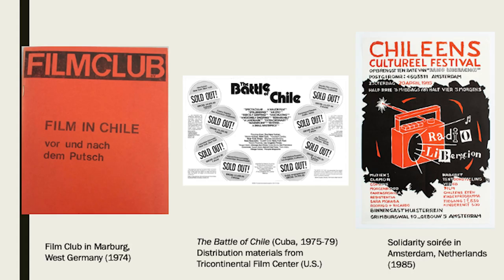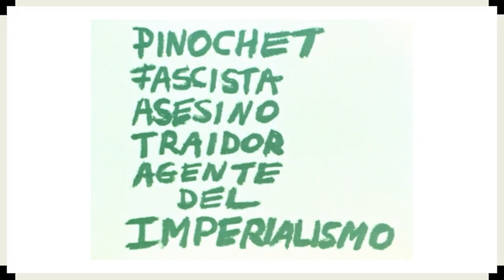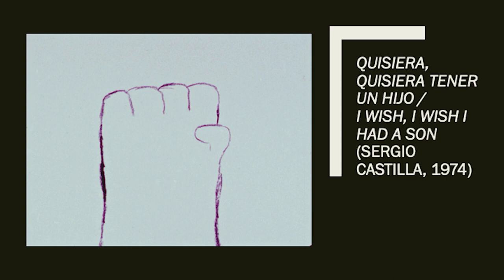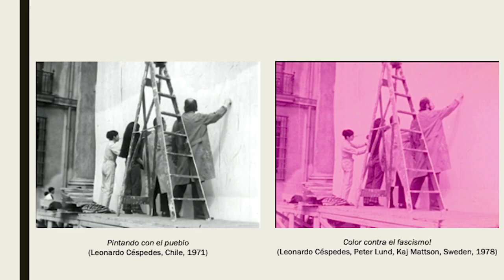This is Film! 2023 | #4: Chilean Exile Films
For the fourth session of This is Film! we invite José Miguel Palacios to talk about Chilean exile cinema, a corpus of more than two hundred films made all over the world by Chilean directors in exile.

This is Film! Film Heritage in Practice is een jaarlijkse openbare collegereeks met internationale gastsprekers en filmvertoningen gewijd aan opmerkelijke projecten op het gebied van filmrestauratie en filmerfgoed.